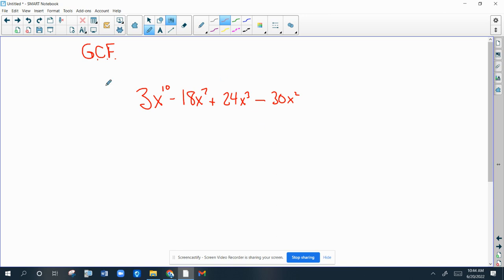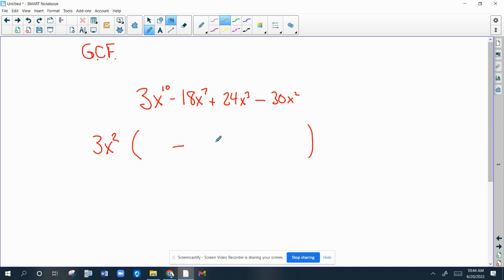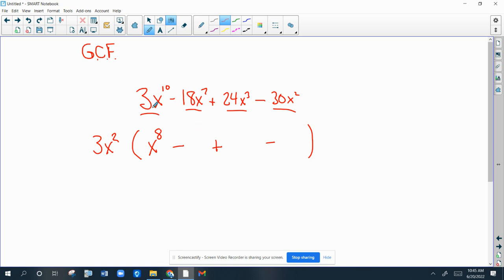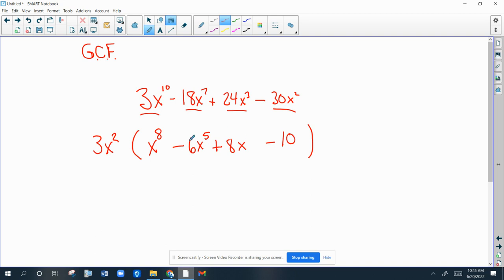0 F1 Factoring a GCF